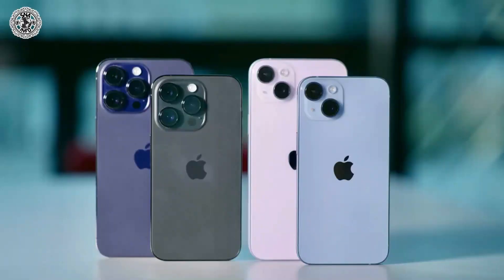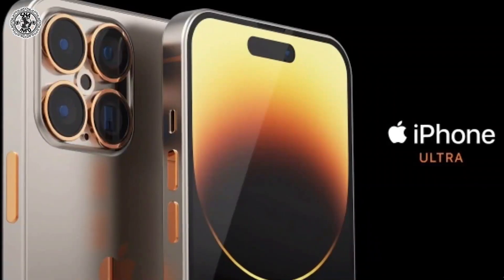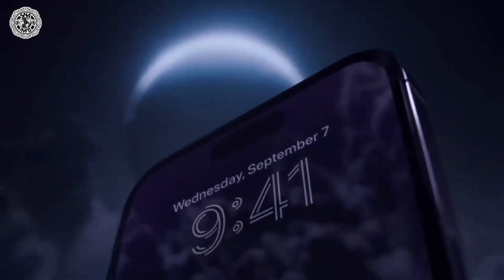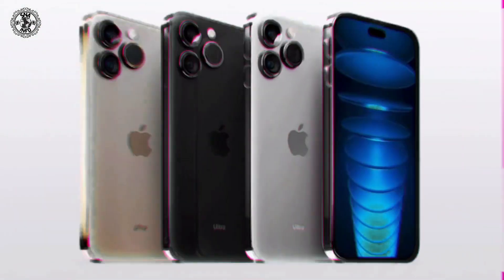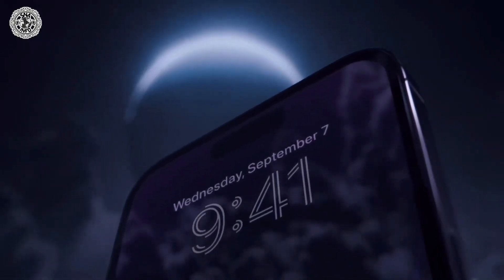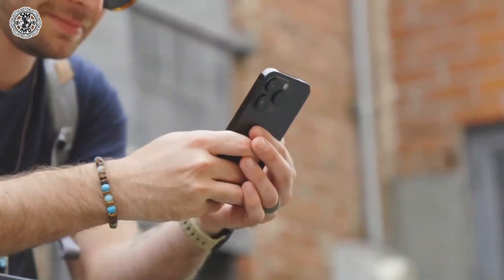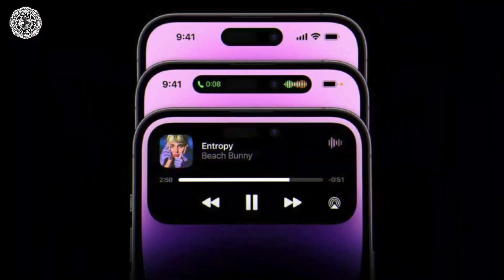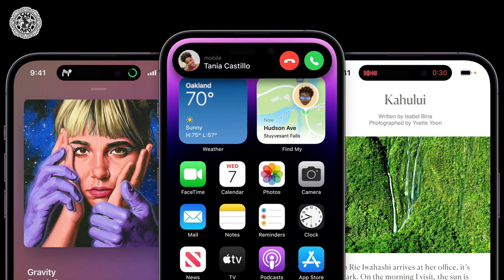Iphone 15 | Iphone 15 pro | iphone 15 pro max | iphone 15 ultra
In this video, we are reviewing the top 5 leaked features of iphone 15